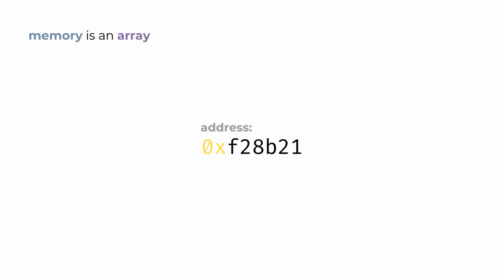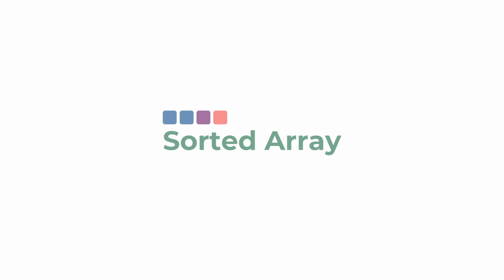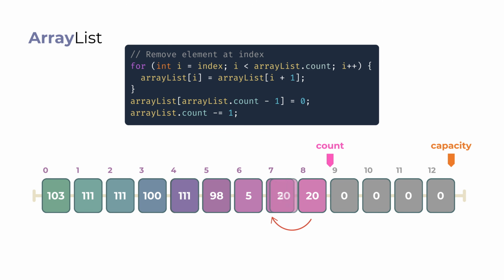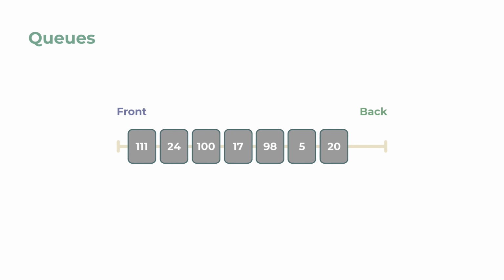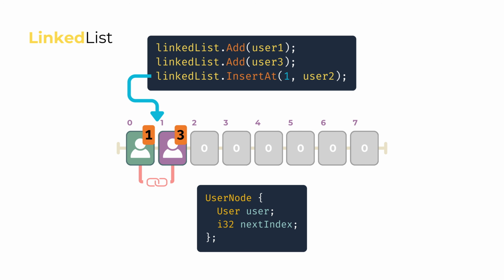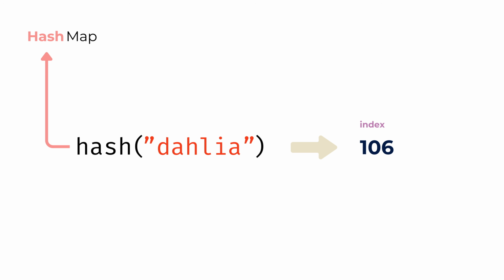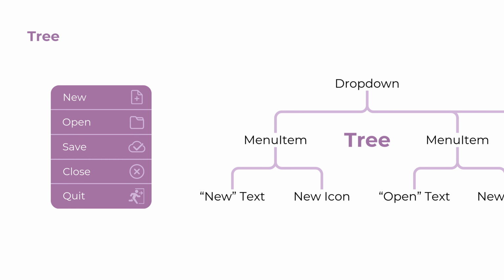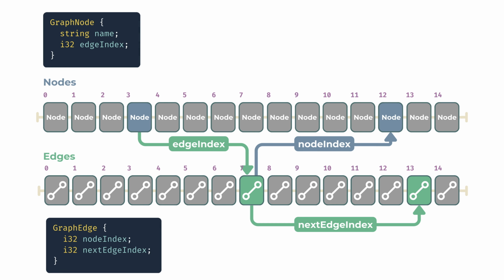Data Structures, Explained Simply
This video gives an overview of what a "Data Structure" is in computer programming, as well as several examples of common and useful data structures and how they're implemented.

Learning about the following terms will help you understand the content of this video:

- Array
- Memory
- Byte
- Memory Address
- Factorial
- Struct
- Pointer
- Array List
- Linked List
- Graph
- Stack
- Queue
- Web Server
- A*

If you're interested, I also produce a paid programming fundamentals course

00:00 - Memory As An Array
04:57 - Sorted Array
06:54 - ArrayList
09:49 - Stacks
12:37 - Queue
16:00 - Linked List
20:19 - Hashmap
24:48 - Tree
27:44 - Graph